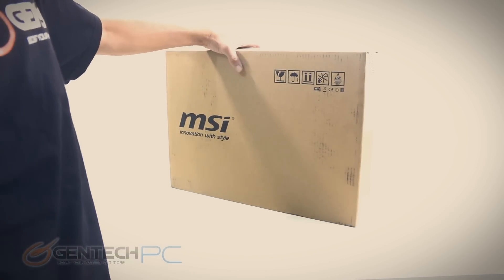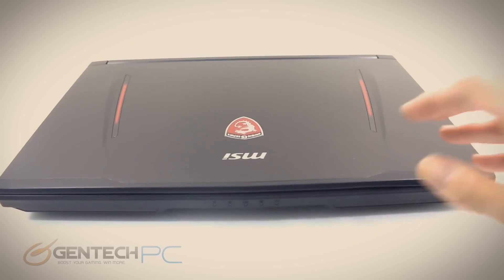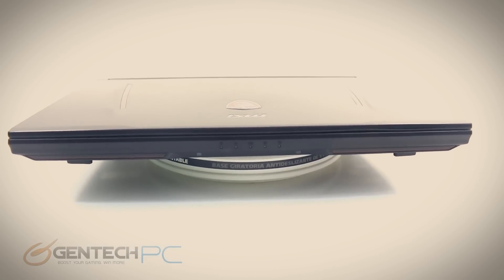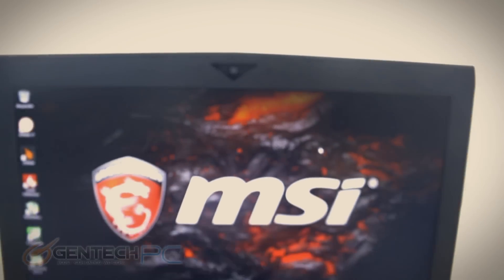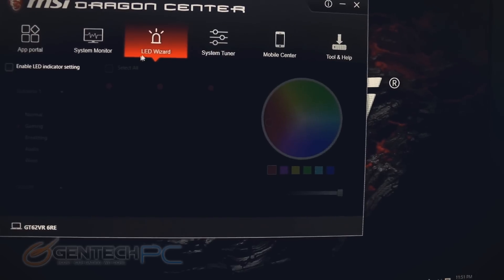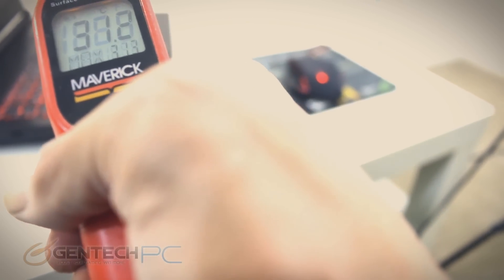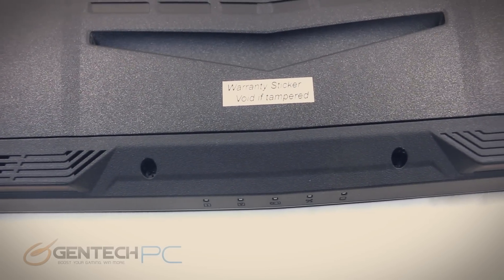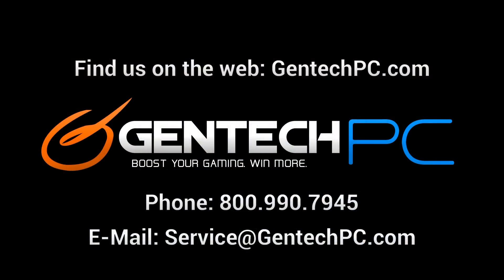MSI GT62VR Full Detailed Review w/ Benchmarks (Nvidia GTX 1070)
The new 15.6” flagship model from MSI has dropped.

Today we have a full detailed review of the GT62VR including an array of benchmarks and a system disassembly.